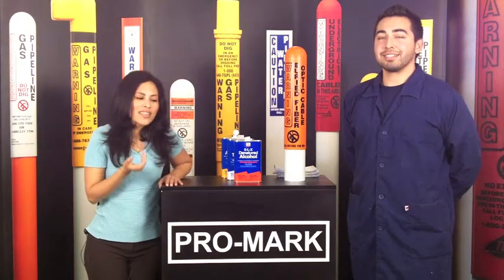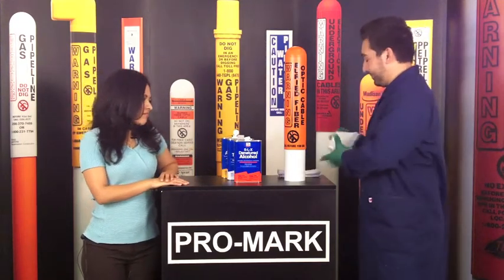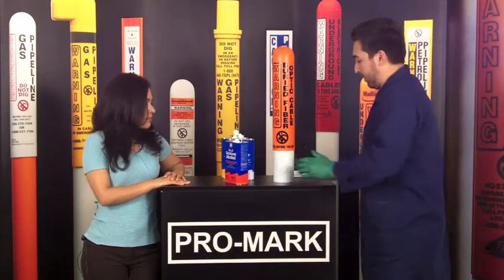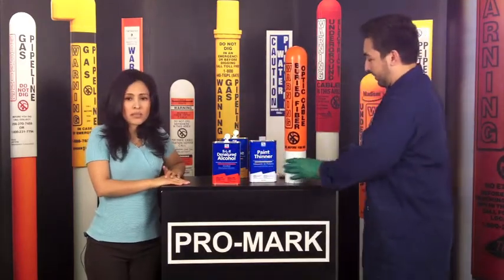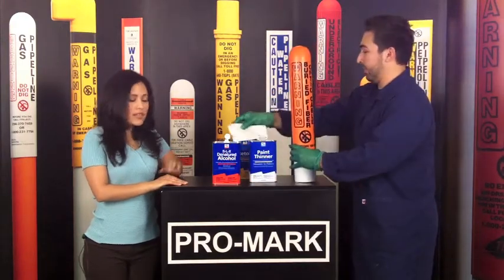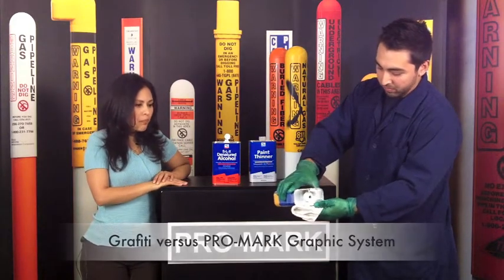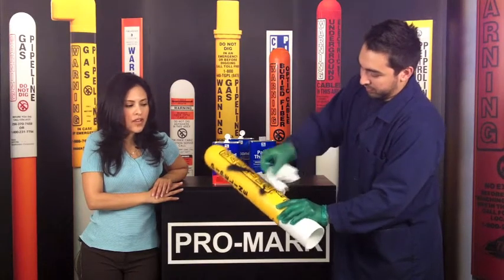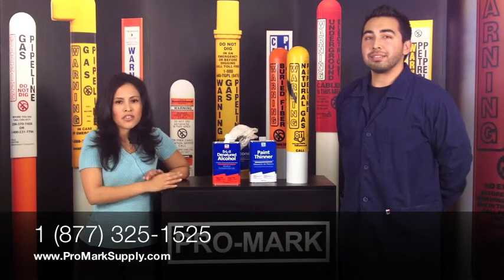Pro-Mark Dome Marker Graphic System Video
Demonstration of chemical resistance and graffiti removal on the Pro-Mark Model# PM-303 Dome Marker graphic system.